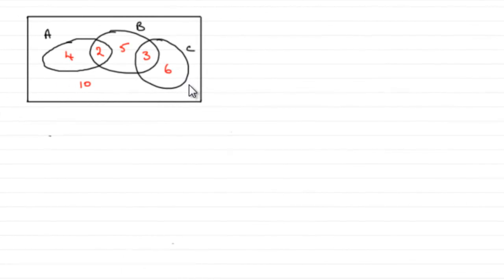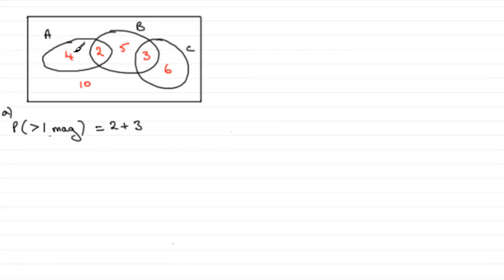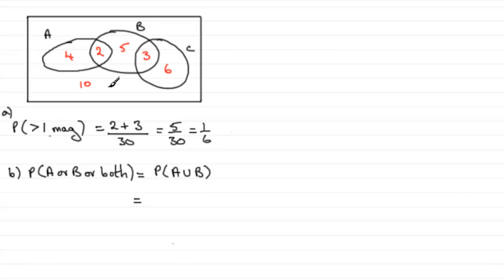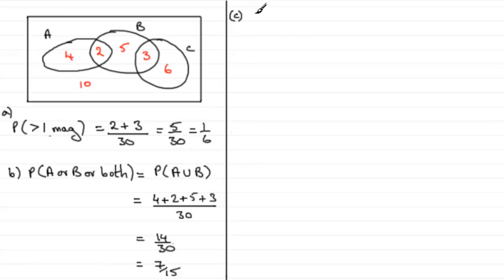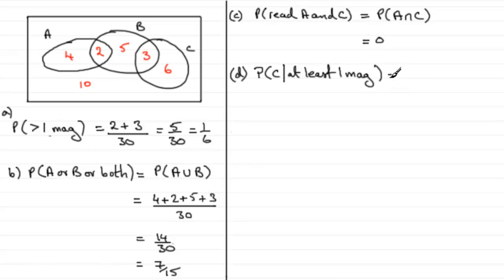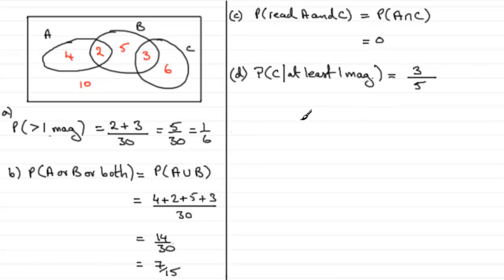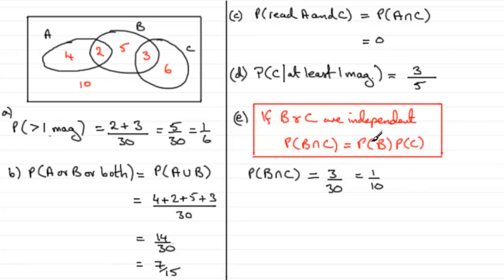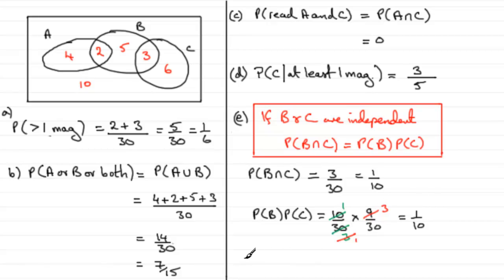A-Level Edexcel Statistics S1 June 2010 Q4 : ExamSolutions